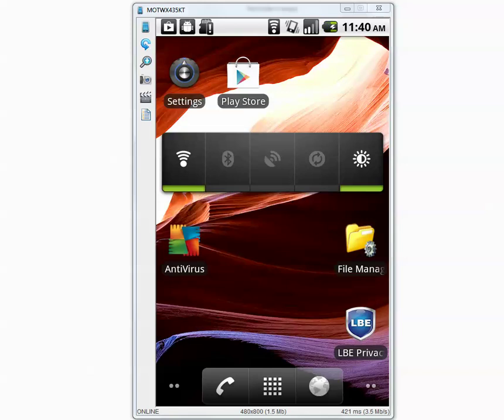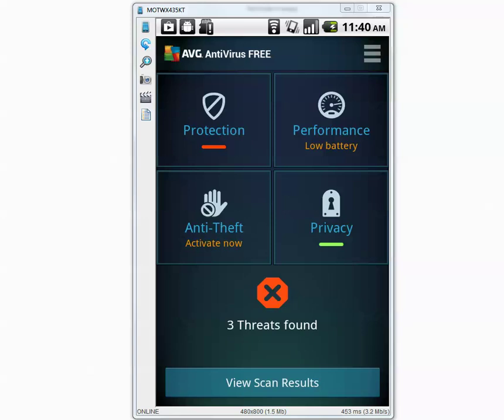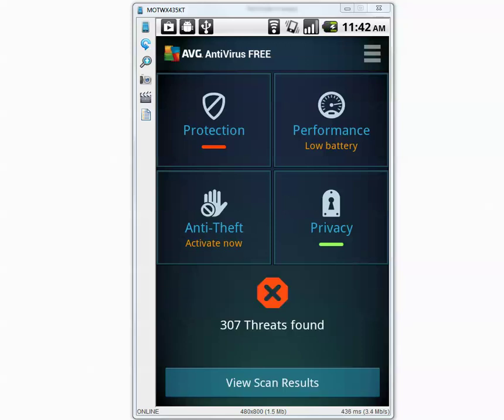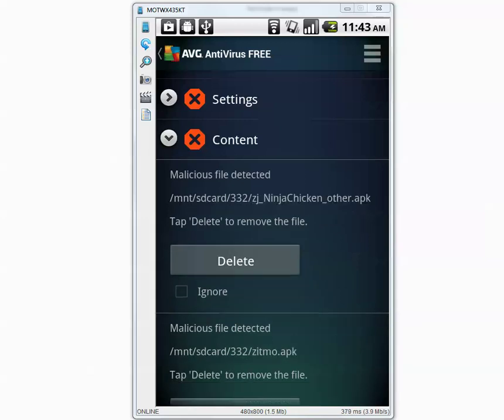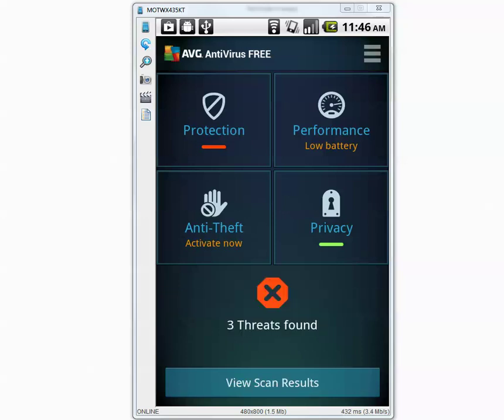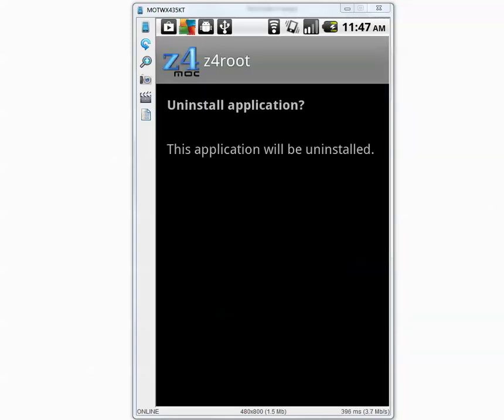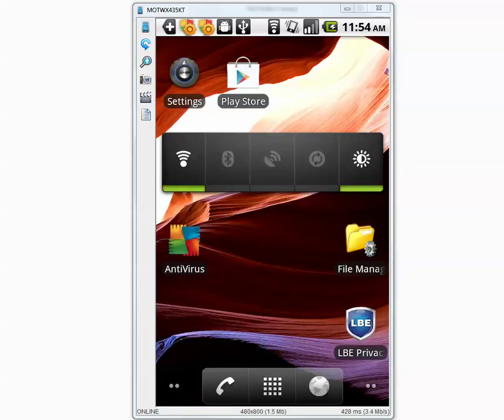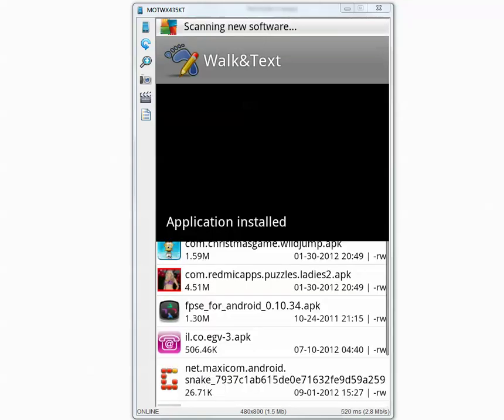AVG Mobile Antivirus - Android Malware,Trojan,Virus Detection Test , Video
Testing AVG mobile antivirus application.Let's find out how it performs against 332 malicious apps designed for Android operating system.